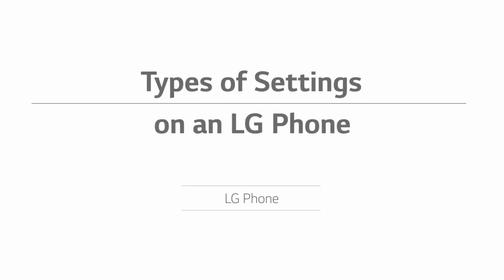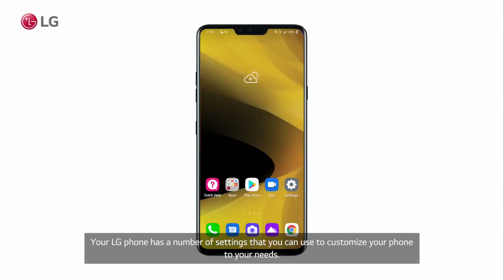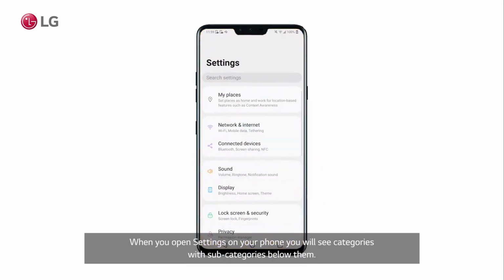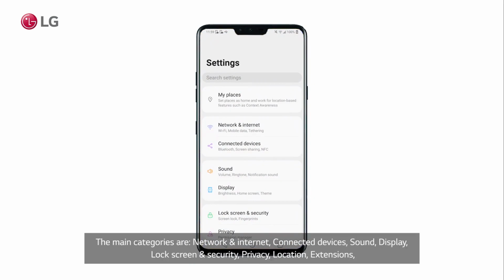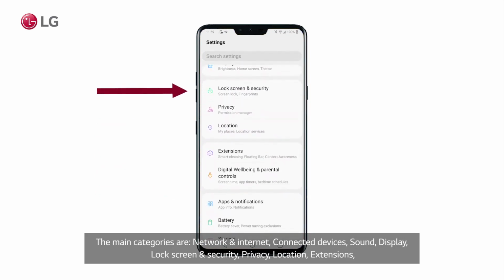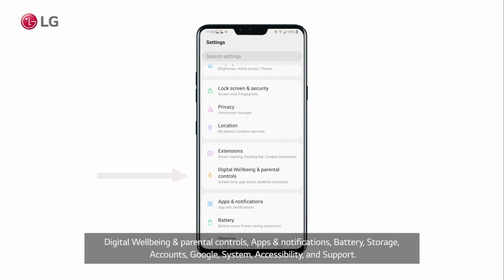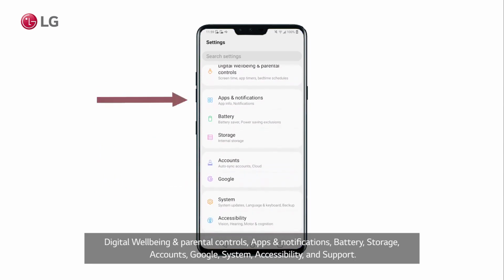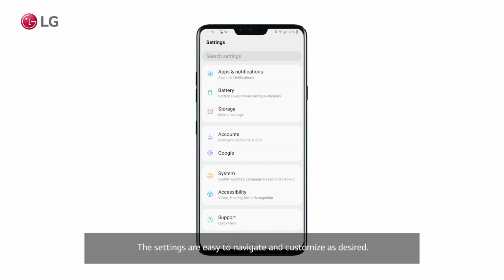[LG Mobile Phones] Types Of Settings On Your LG Phone Audio Description